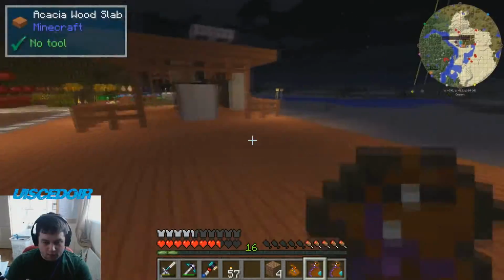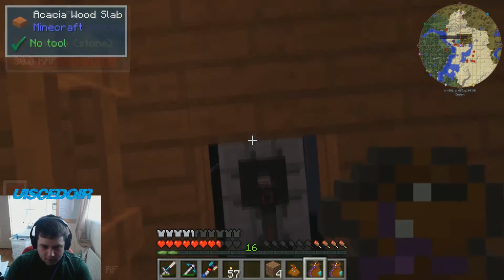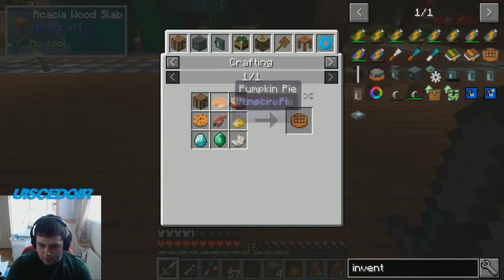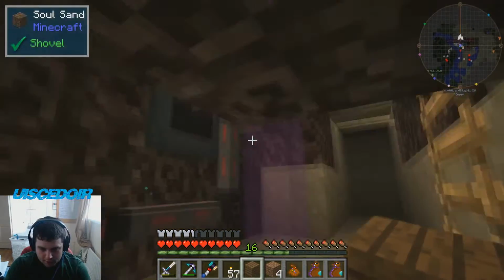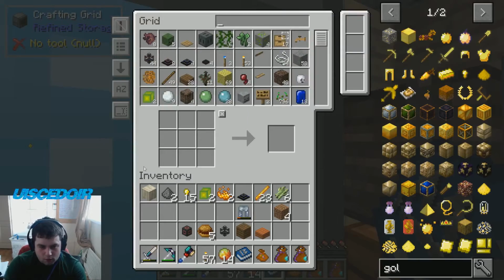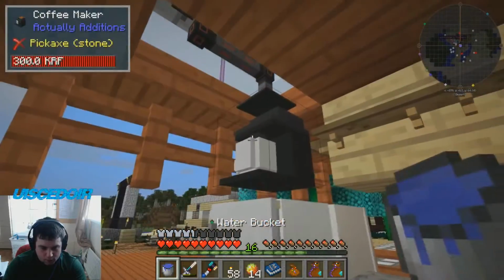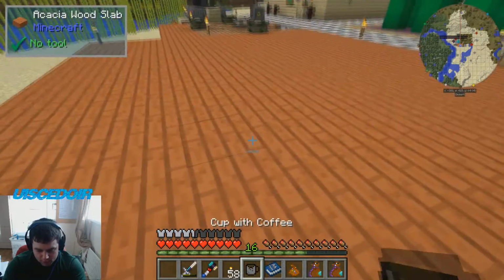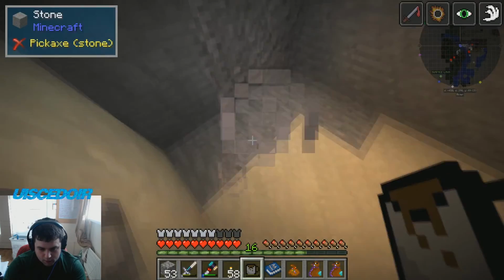Coffee Machine FTB HERMITPACK Let's Play Epsiode 28☕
Coffee Machine from the Actually Additions mod in FTB HermitPack.